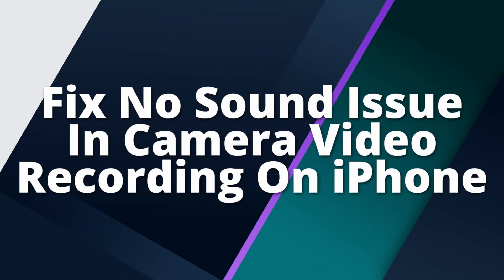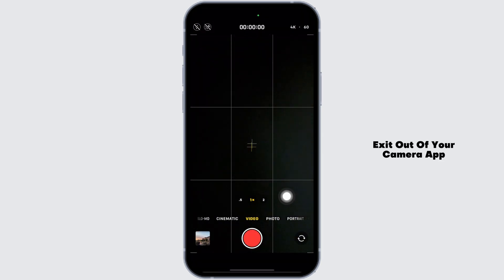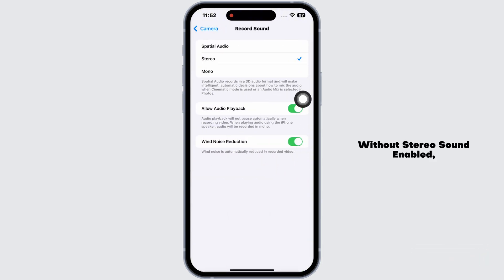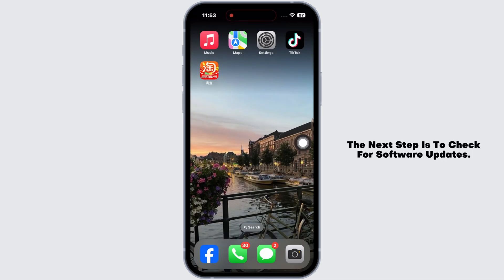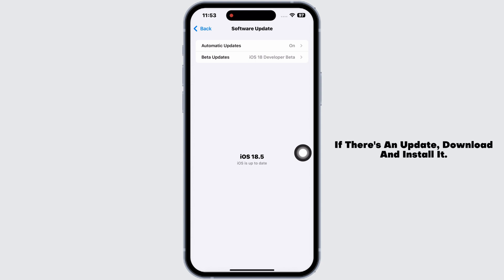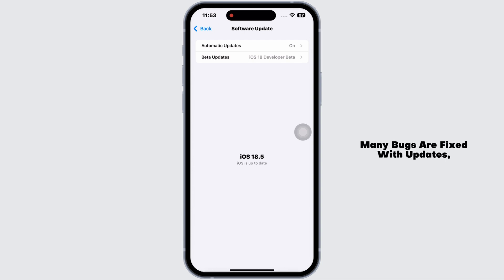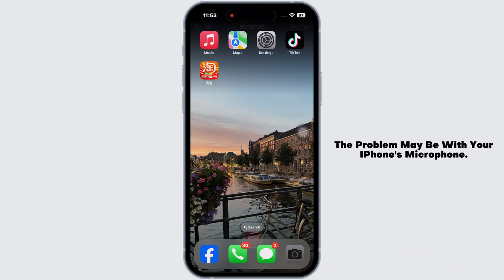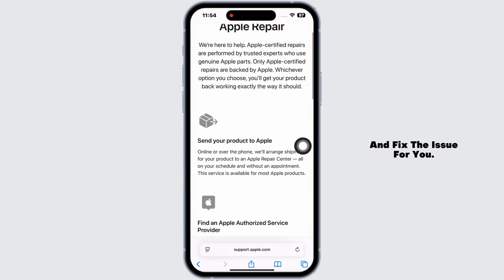How To Fix No Sound Issue In Camera Video Recording On iPhone (2025)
Recording videos but getting no sound on your iPhone? 🎥🔇 Don’t worry — this 2025 step-by-step guide will show you exactly how to fix the no sound issue in iPhone camera video recordings quickly and easily! Whether it's a settings glitch, microphone blockage, or a software problem, we'll cover all the solutions you need.

What You’ll Learn in This Video:
✅ Common reasons why your iPhone videos have no sound
✅ How to check and clean your iPhone microphones
✅ Settings you must adjust to fix sound recording issues
✅ How to reset your iPhone's settings (without losing data)
✅ Bonus tips for preventing future recording problems

Get your iPhone camera working perfectly again so you can capture every moment — with sound!

📌 Chapters:
⏱ 0:00 - Introduction
⏱ 0:10 - How To Fix No Sound Issue In Camera Video Recording On iPhone